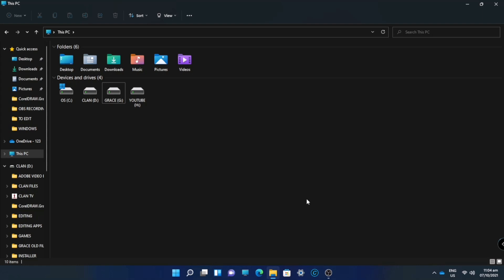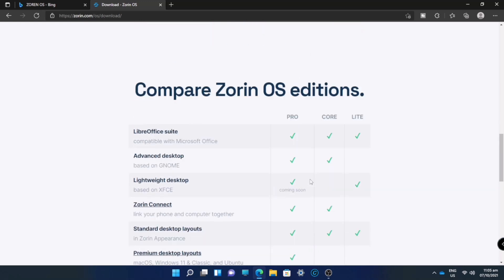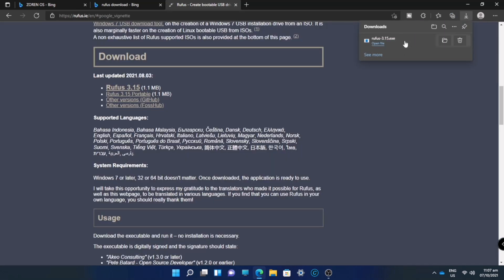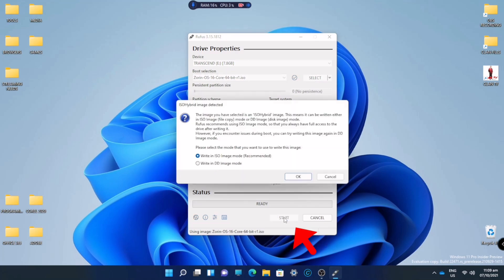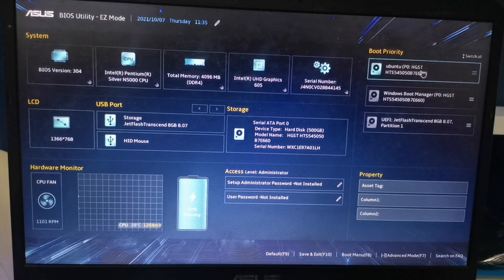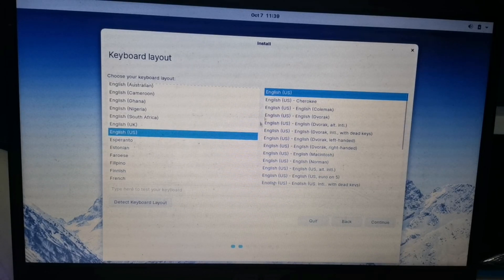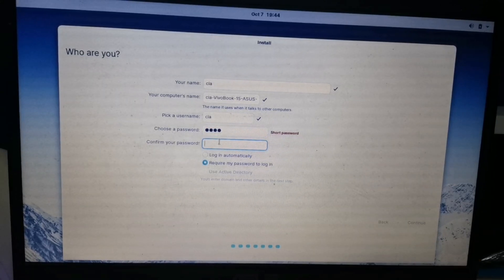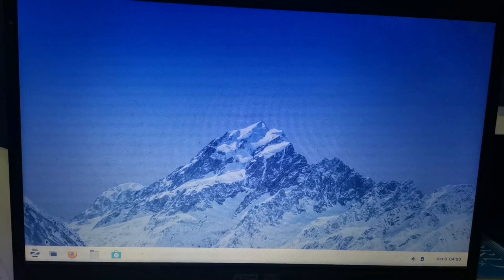How to Install Linux Zorin OS 16 | Old laptop with pentium processor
Hi guys I would like to share with you how to install Zorin OS 16

Here's some video that you might need

How to Dual boot with Windows 11 & and Linux Ubuntu 20.04